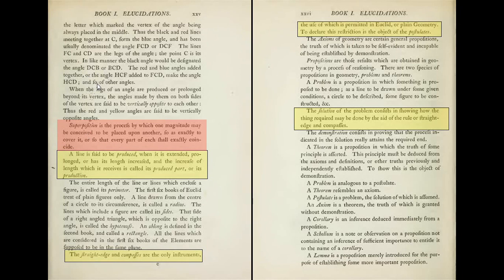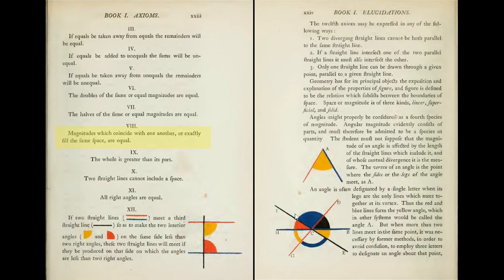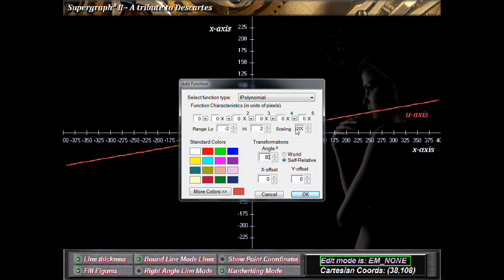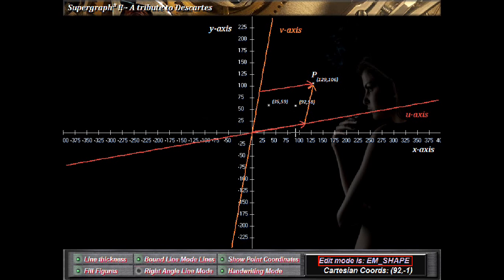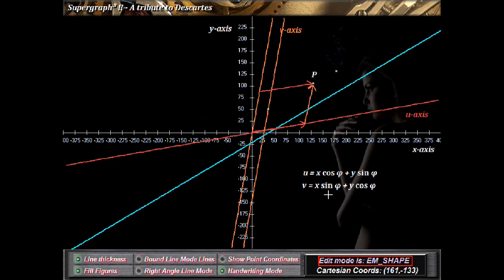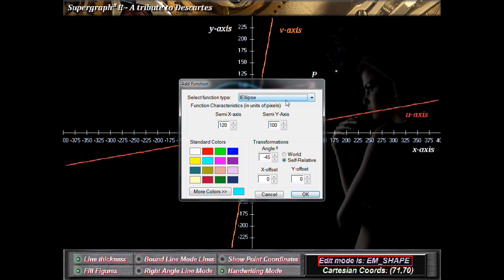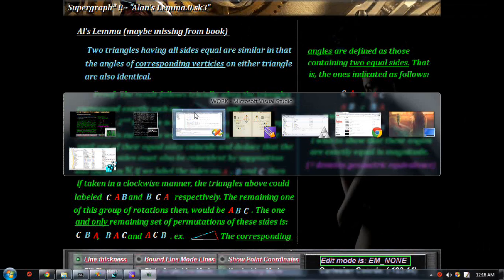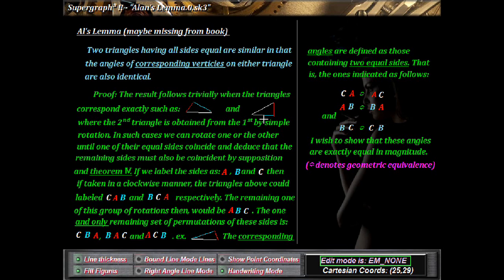A missing lemma (I believe) on "similar" triangles.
Well, before changing subject (actually I won't change subjects, I'll make a whole new playlist for groups) I decided I wasn't satisfied with my own justification for all of this "mirrored reasoning" going on in the Elements, so I've laid out what I think is a correct proof (with a few missing steps) that mirror image triangles contain angles equal to counterpart's corresponding ones. One thing, I didn't get to the actual proof! But some interesting observations.